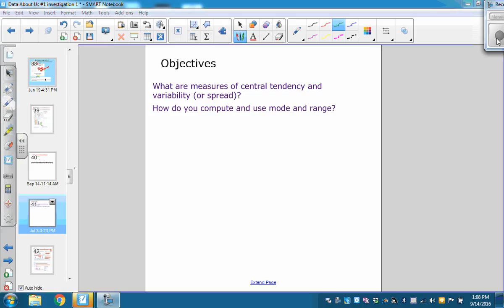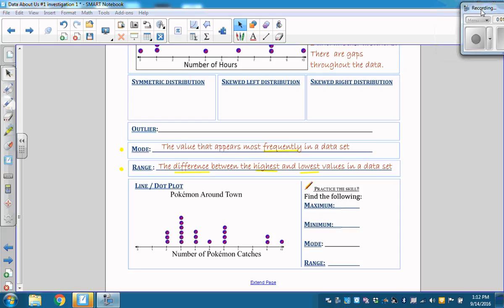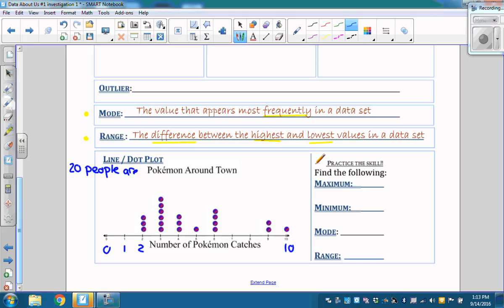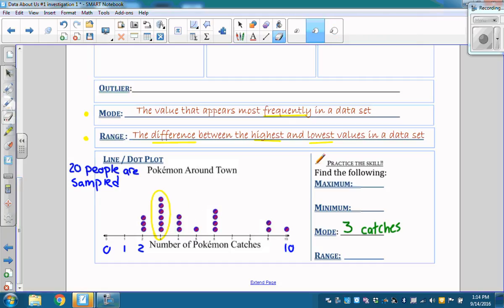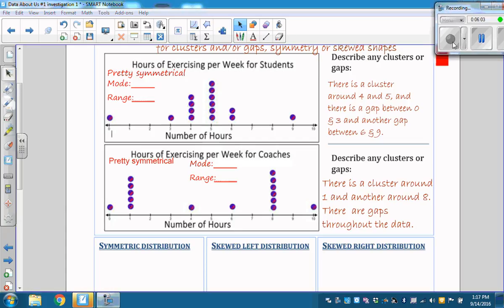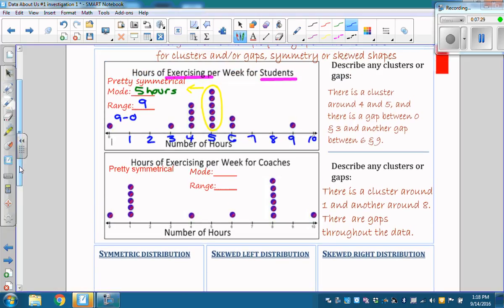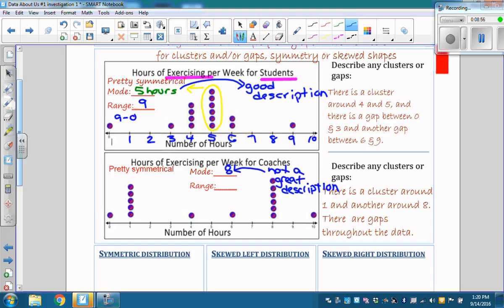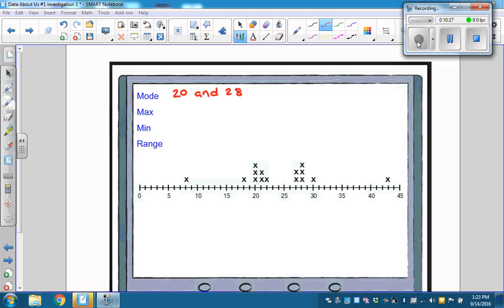Data Investigation 1 2 Mode & Range